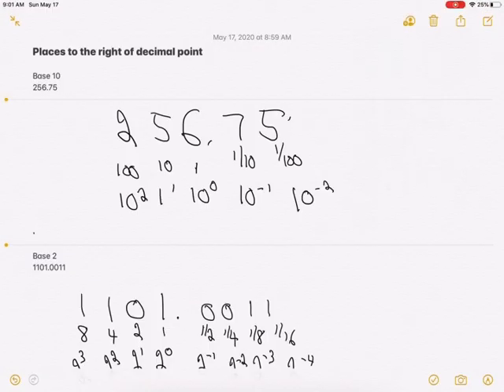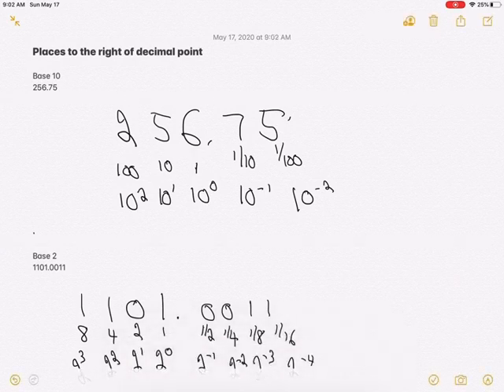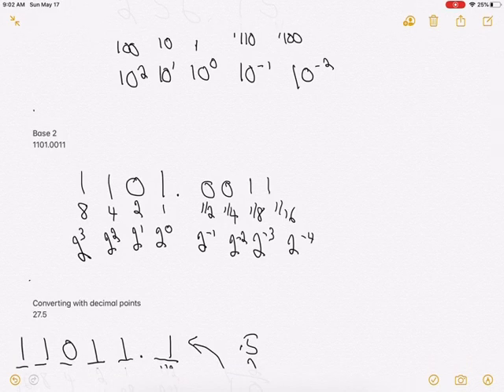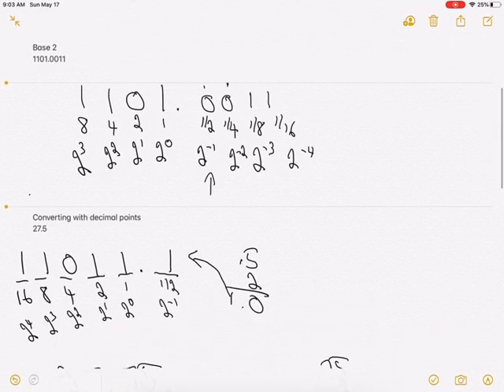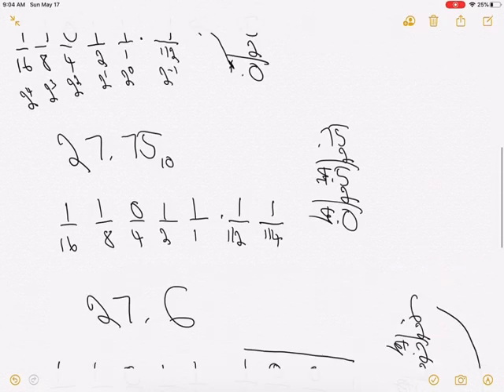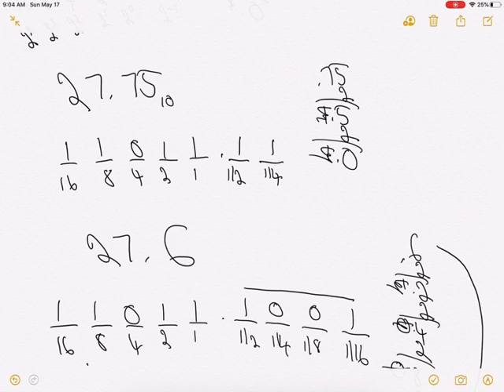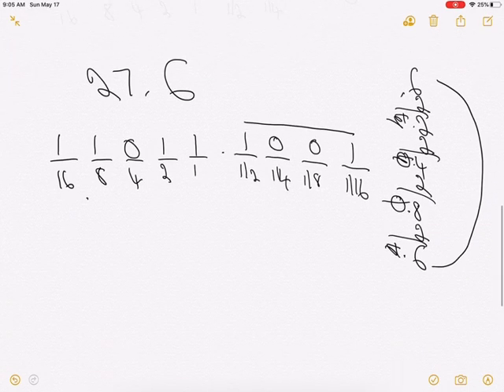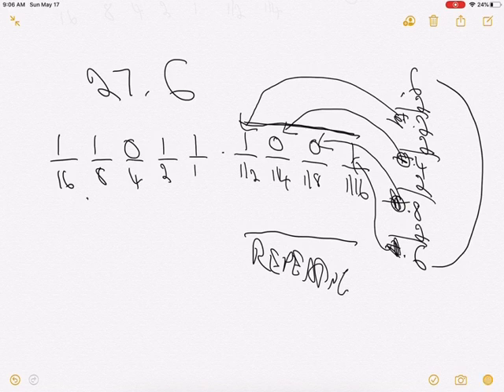binary places to right of dec point